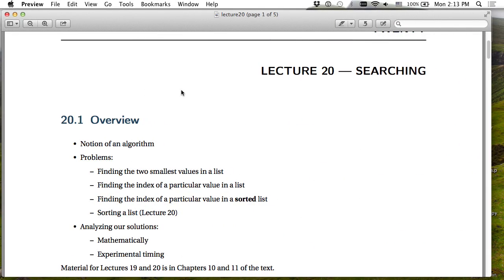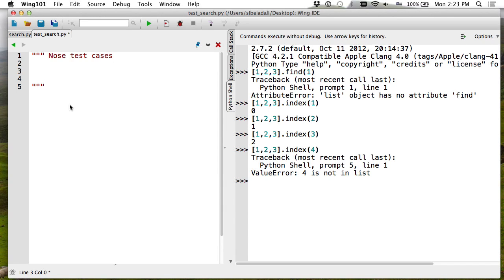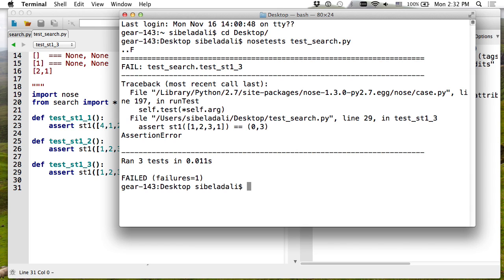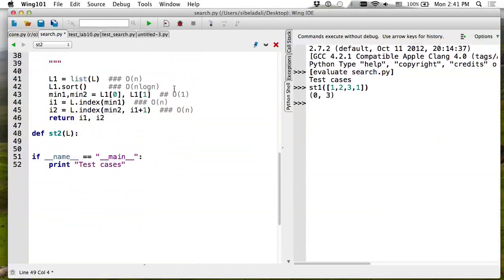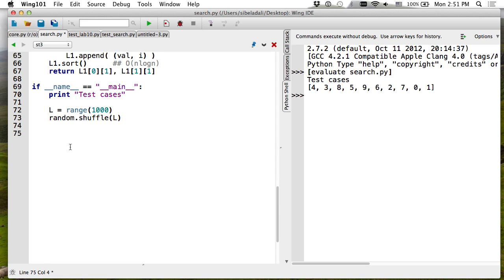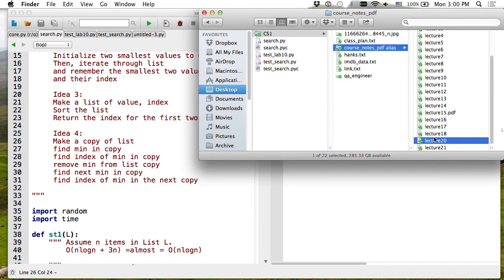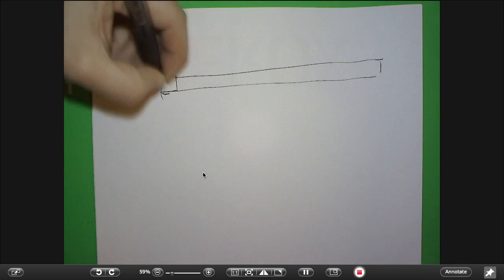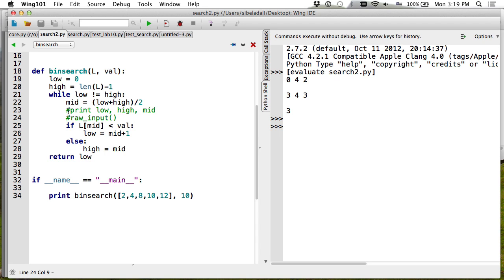Computer Science 1, Lecture 20 Searching